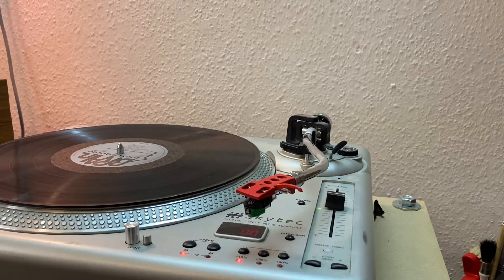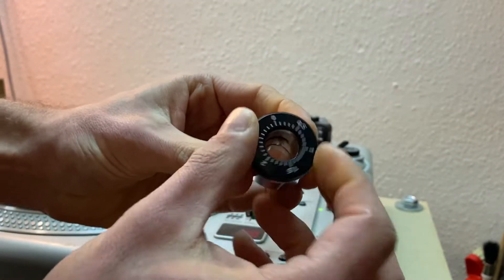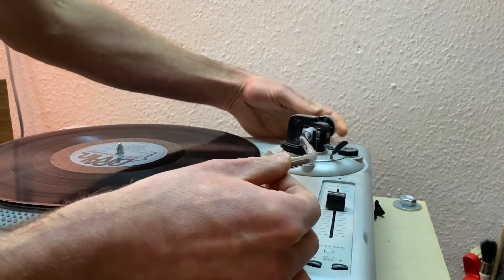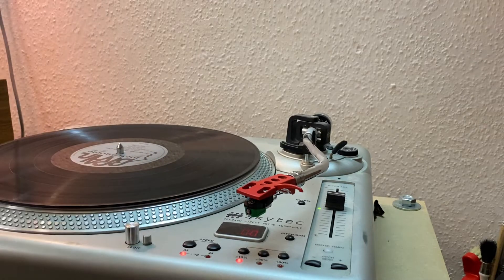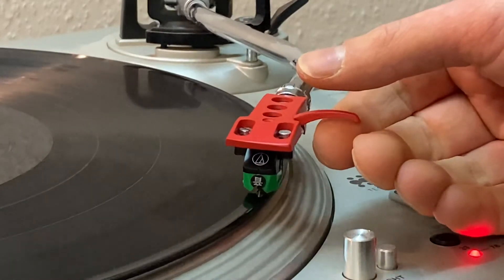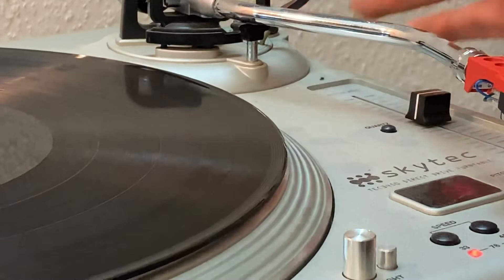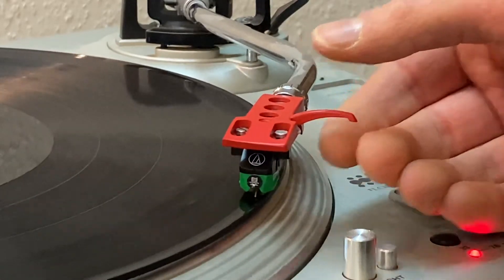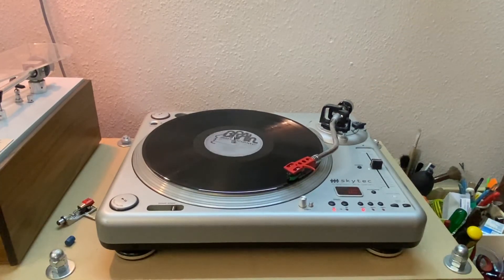How to setup your record player weight, single take video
It’s really too easy to worry about but I get asked this ALL the time.
Easy does it!
Stylus gauge/scale